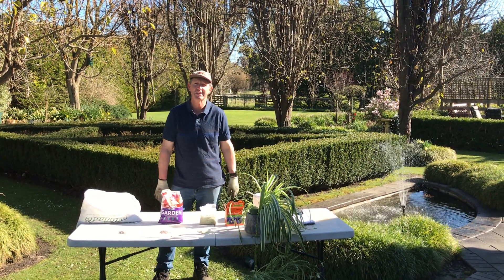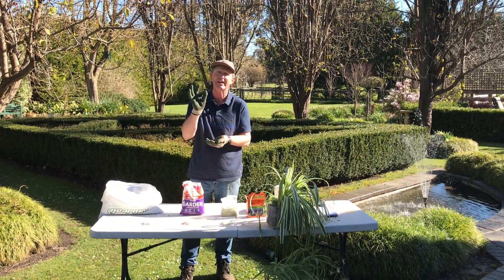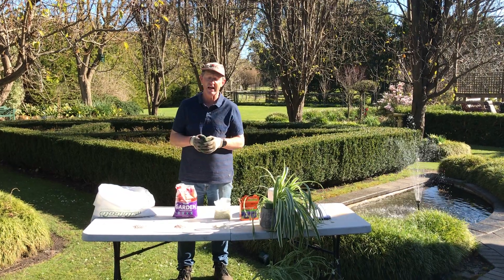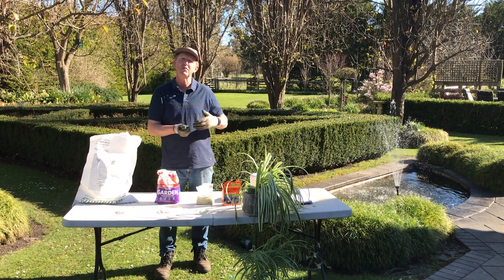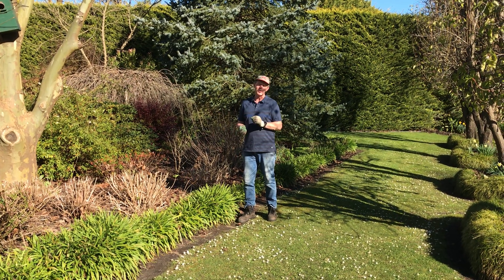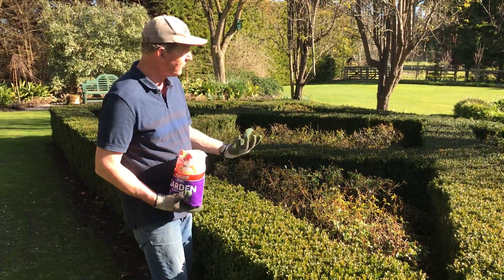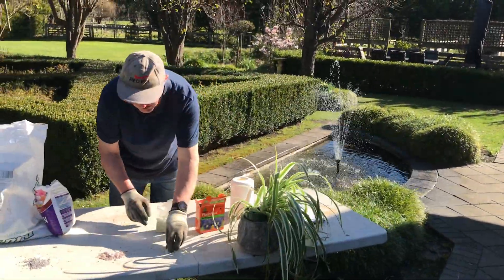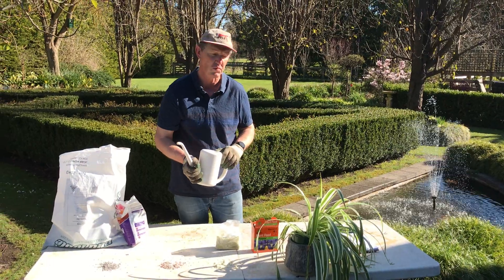How to get the most out of fertilsers in your garden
Here's Trevor from Bullen's Wholesale Nursery showing you how to get the most out of fertiliser; which one is right for your plant and what the differences are, as well as one or two golden rules.

A big thanks Bullen's Wholesale Nursery for taking part in our RediscoverYourGarden campaign - sharing gardening tips from the experts - let's grow together!